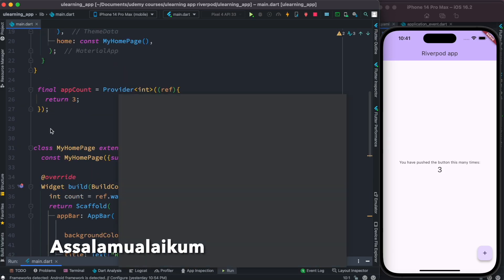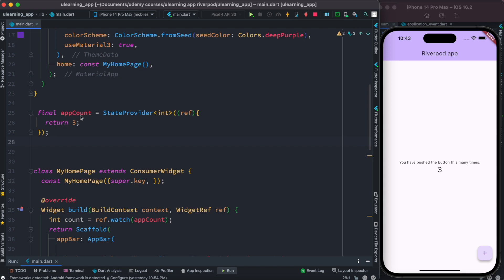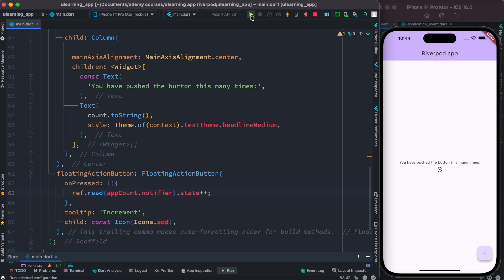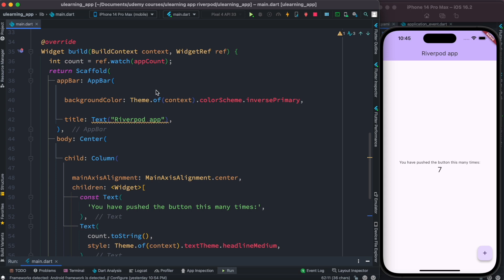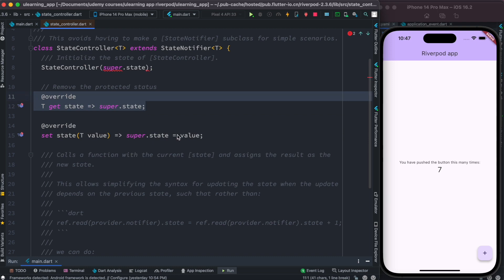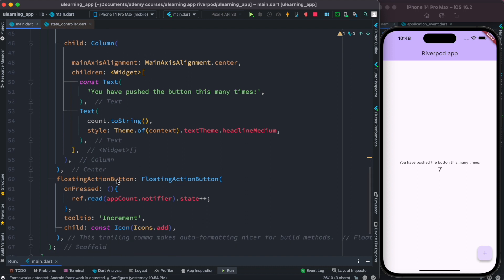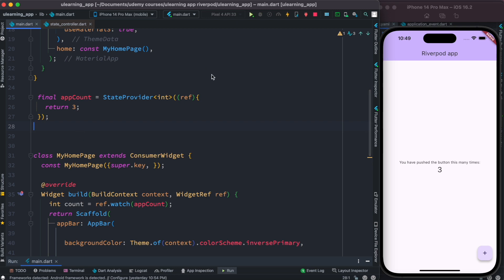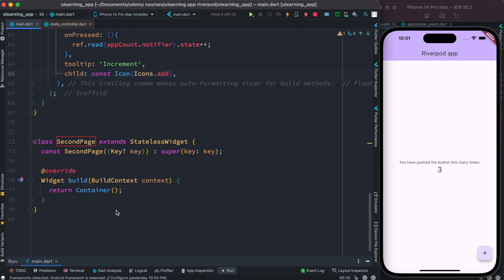Riverpod stateProvider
Learn about Riverpod stateProvider and how to use it. And how Riverpod stateProvider helps us modify value.